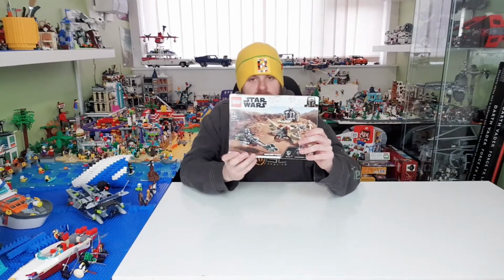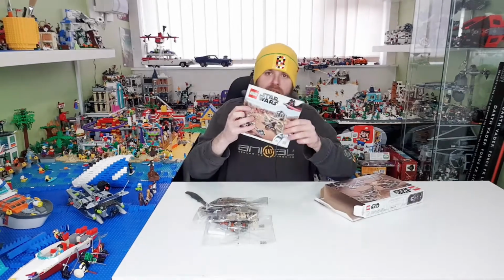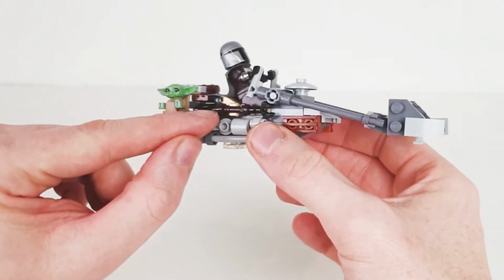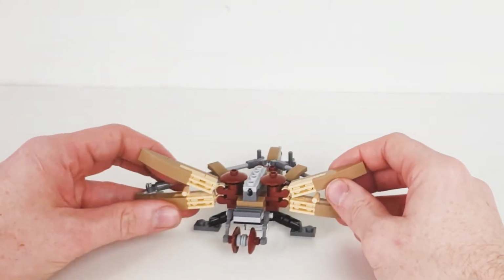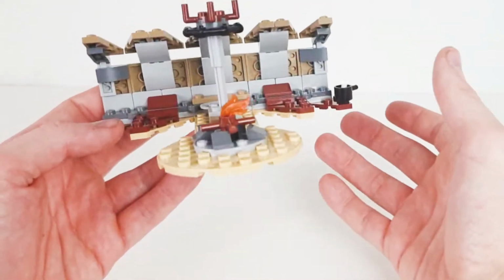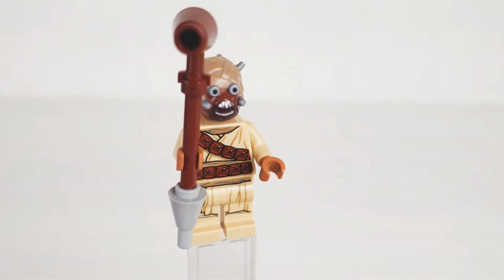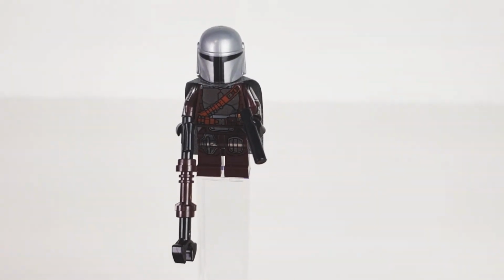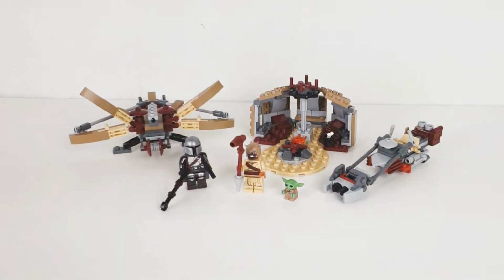Trouble on Tatooine! The Review! Is it really worth it just for Beskar Mando?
Welcome to the Trouble on Tatooine review carried out by the lovable Brick McBricksworth! 🤣

Beskar Mando! Cheap way of getting Grogu AKA Baby Yoda/AKA the child! Why would you miss out on this set?
Is it really that simple? In the review I will give my honest opinion on the rest of the set also... Is it worth paying the cost just for Beskar Armour Mando and Grogu? Or is the rest of the set worth it's weight in plastic?

Soon I will be opening my merch shop where you can see all types of designs of T-shirts, hoodies mugs etc. So be sure to check this out when I go live my videos will contain the link soon!!!

Please leave a like it really helps.
Comment your thoughts.